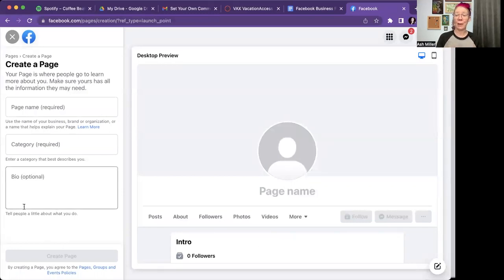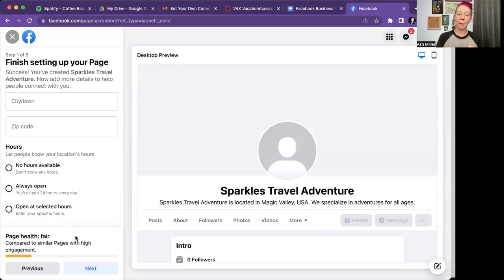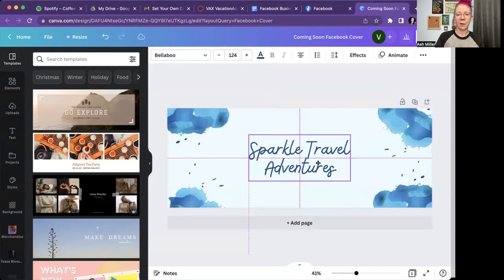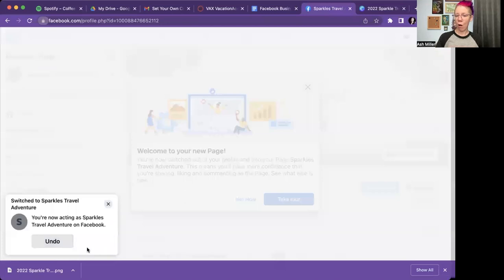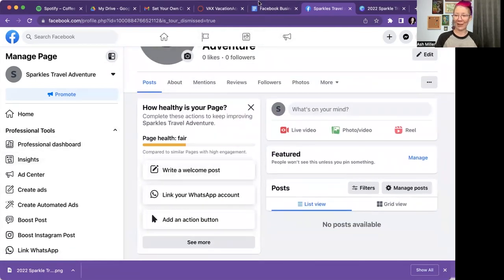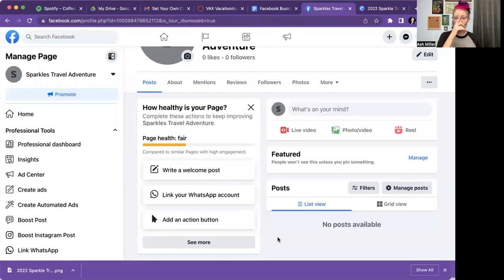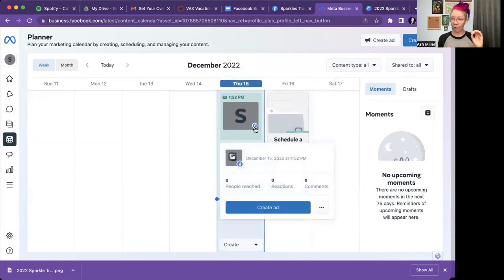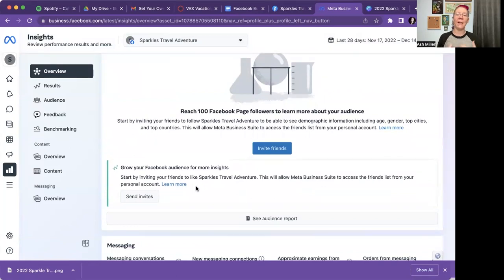2022 Meta Business Suite Basics with Ash Miller